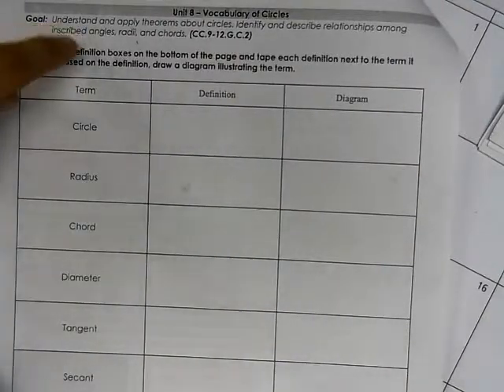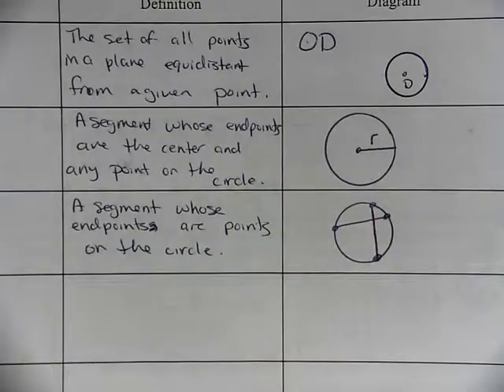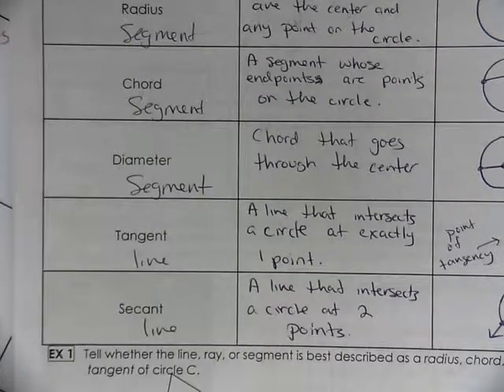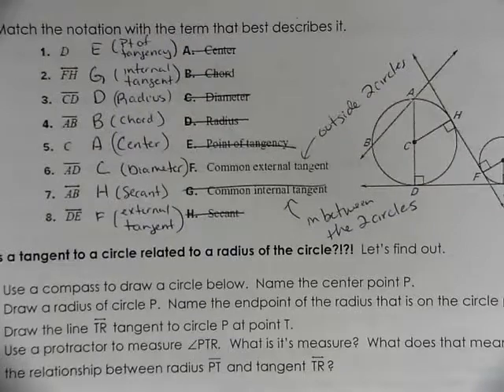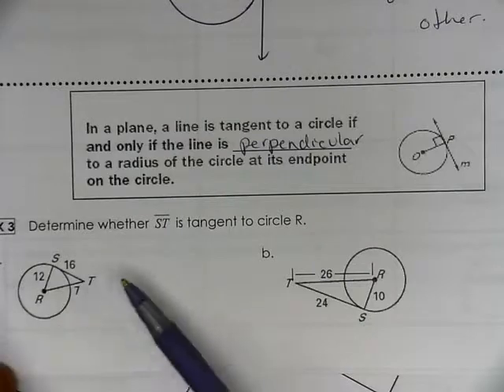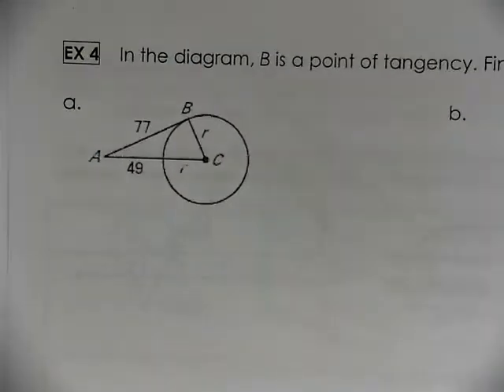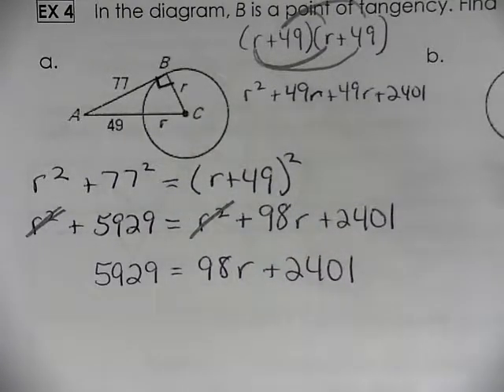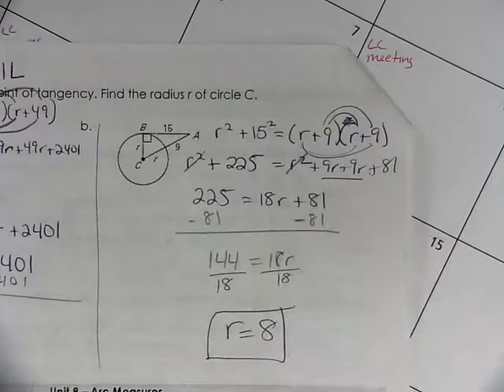Unit 9 Day 7 Parts of a Circle